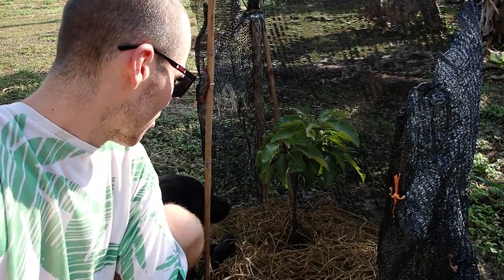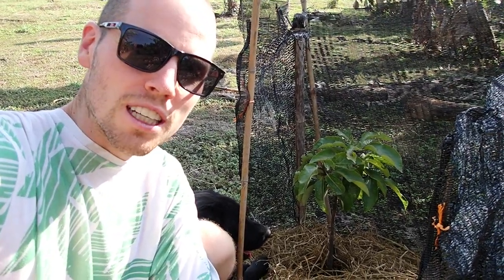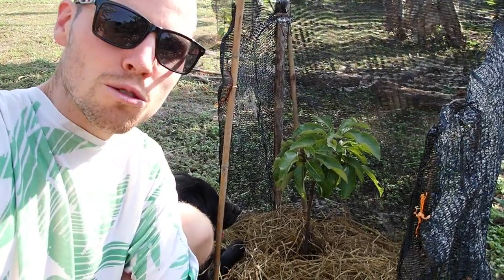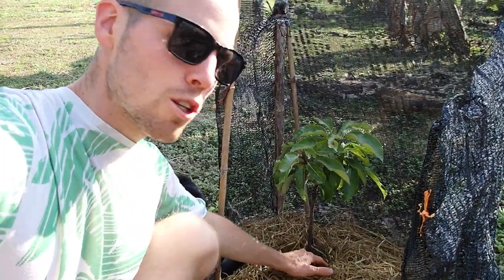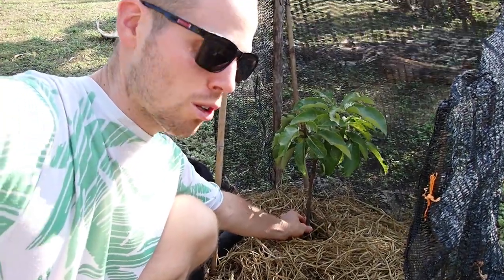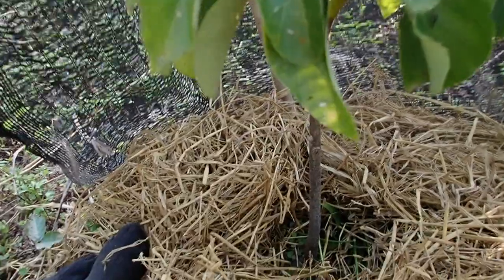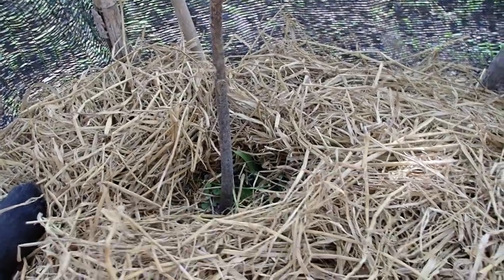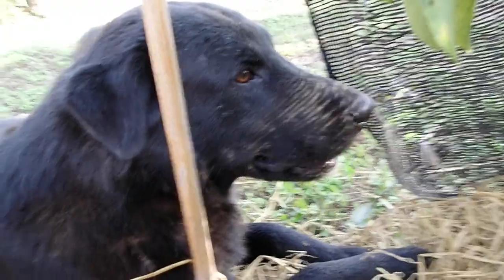Mulching Avocado Trees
The cold season in thailand has started. .
Naruto the black dog is mulching the avocado trees!